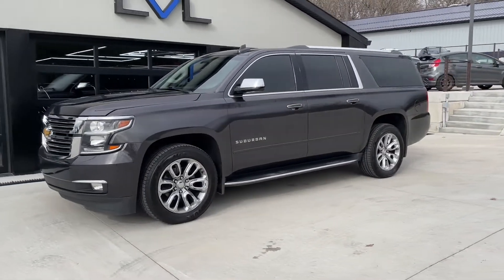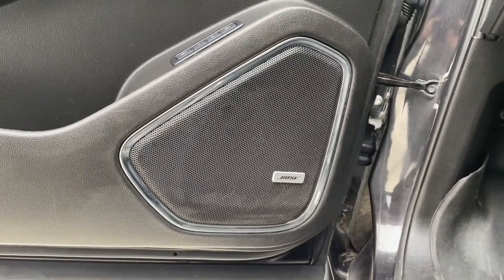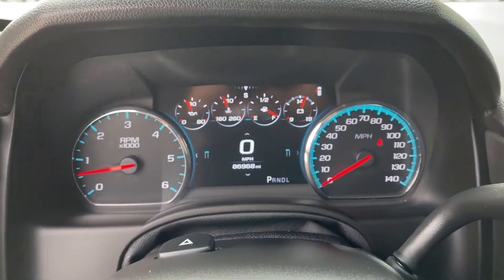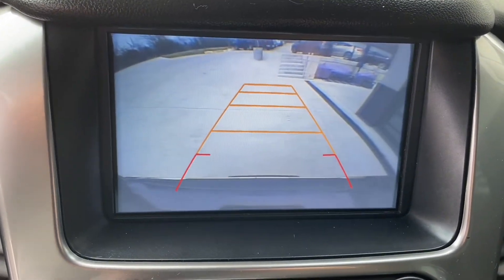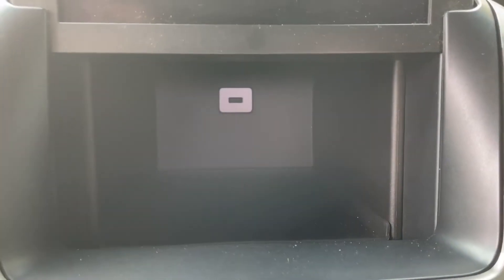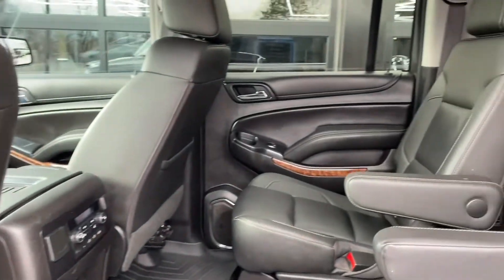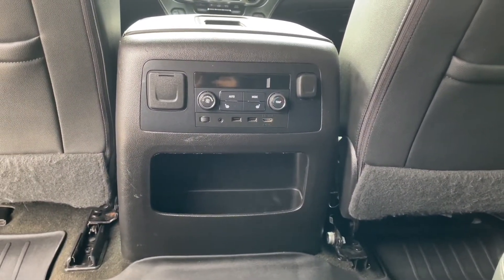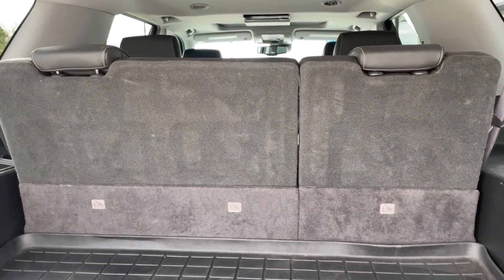2017 Chevy Suburban Premier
You do not want to miss out on this prestigious fully loaded 2017 Suburban Premier. It is the perfect vehicle for a large family, a family that travels a lot, or just for someone that has to have all the room possible.  This SUV is equipped with full leather interior, multi zone heating and cooling, navigation, XM radio, captains chairs for easy access to the third row, dual DVD players, and much much more.